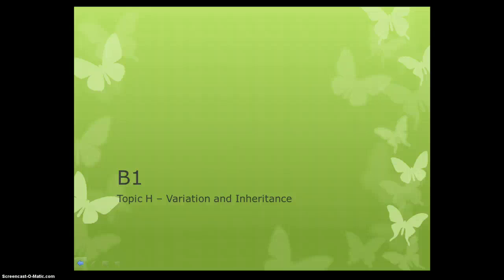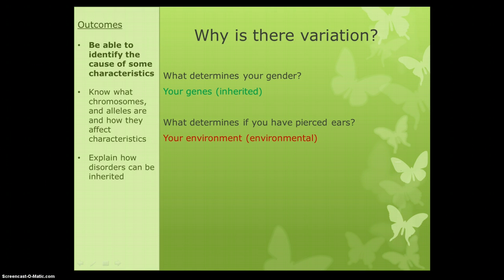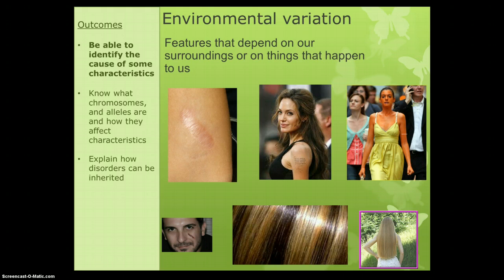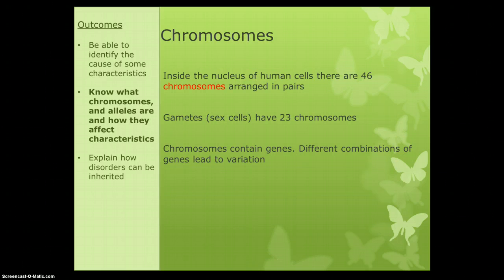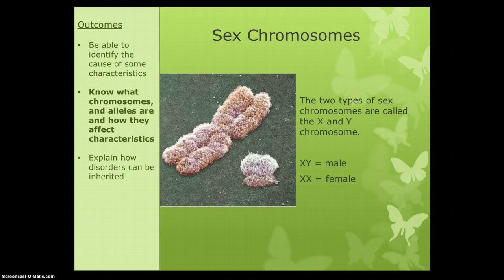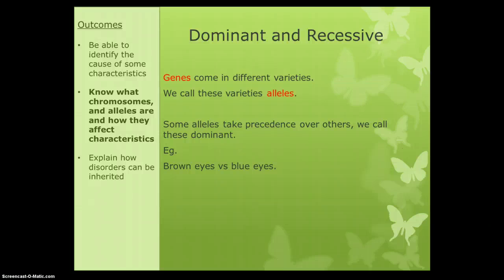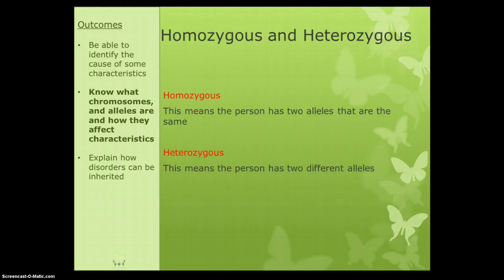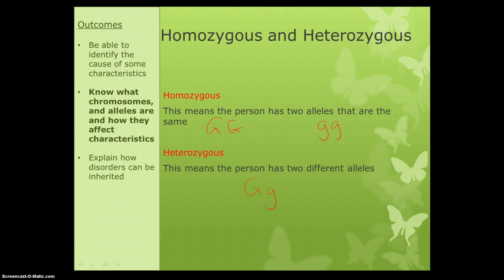B1 - H Variation and Inheritance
Class lecture for GCSE science